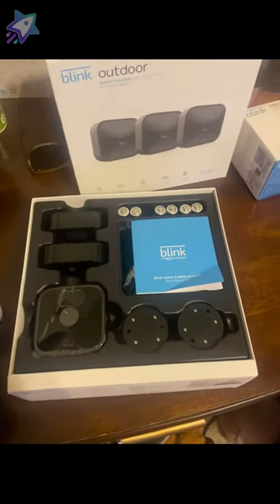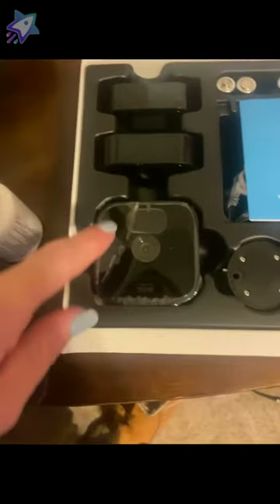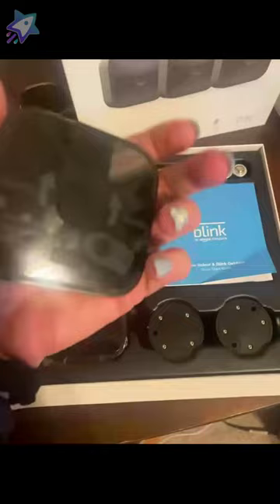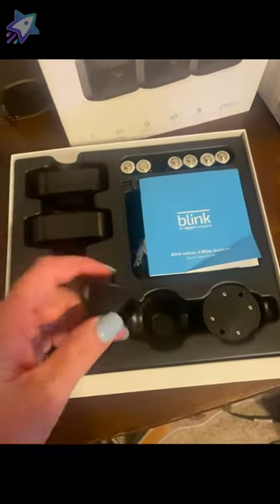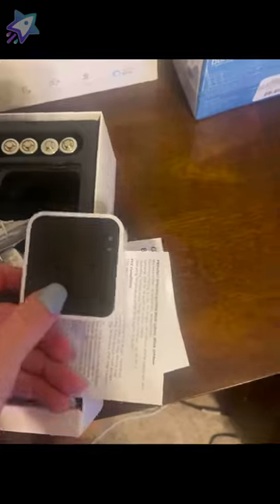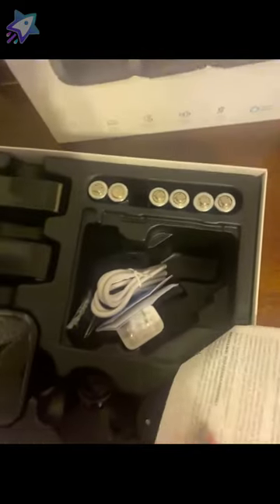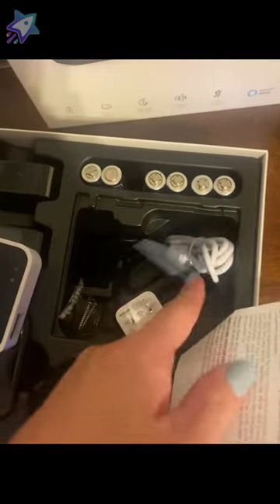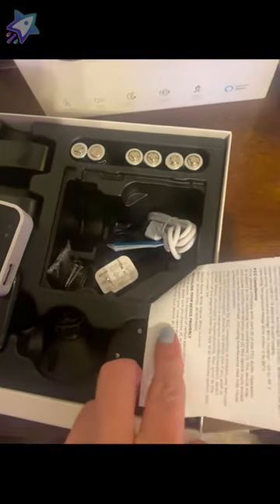Testing Out Blink Cameras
Samantha's security game just leveled up with the Blink camera system!📷 Peep the video for her unfiltered take on the brand!💬